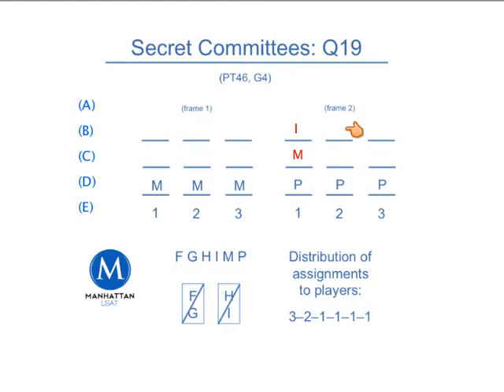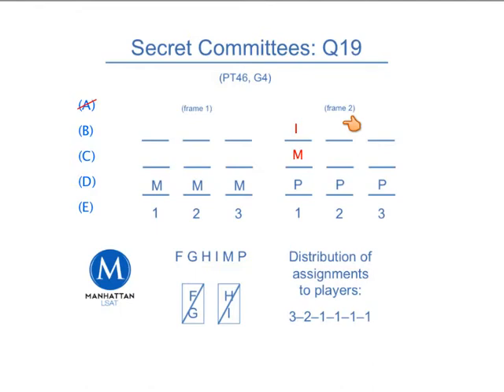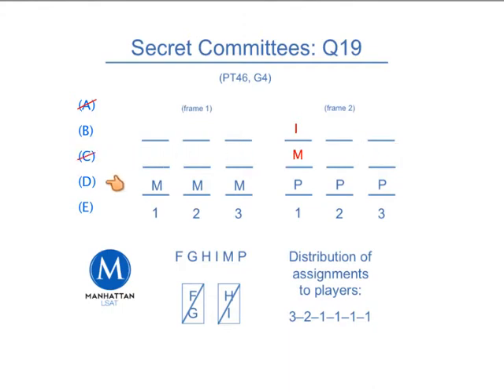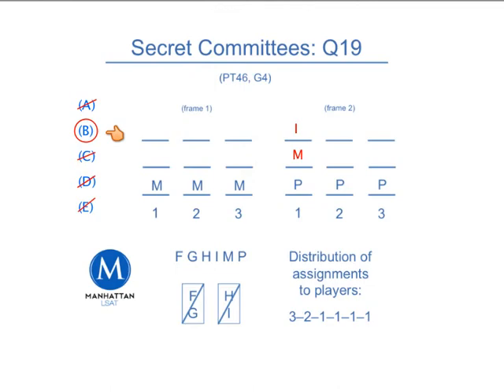PT46, G4, Q19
A complete walkthrough of PT46, G4 - Secret Committees